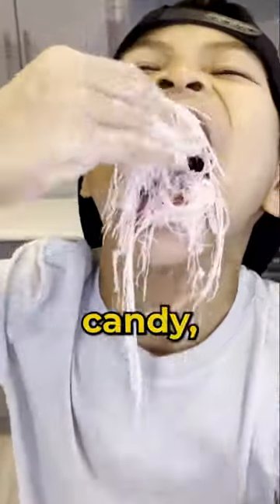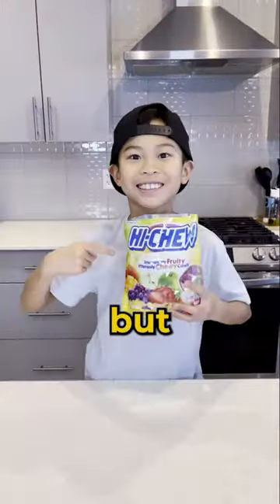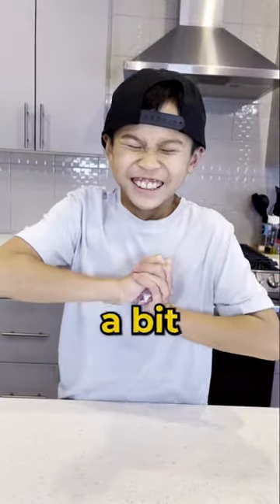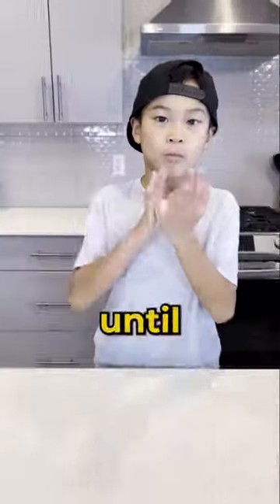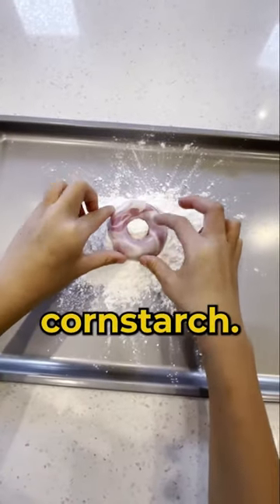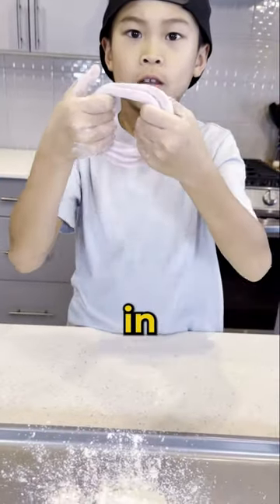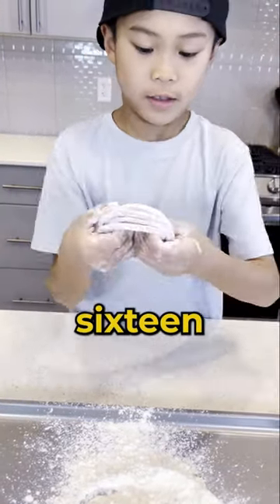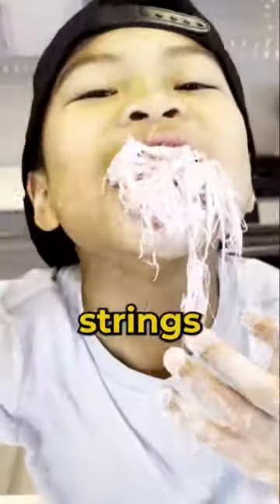I Made COTTON CANDY at Home!